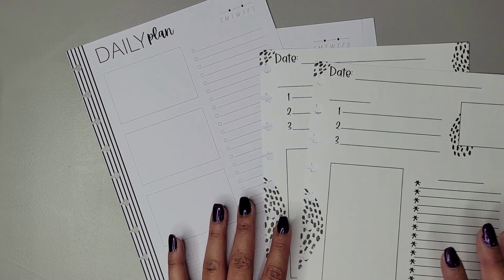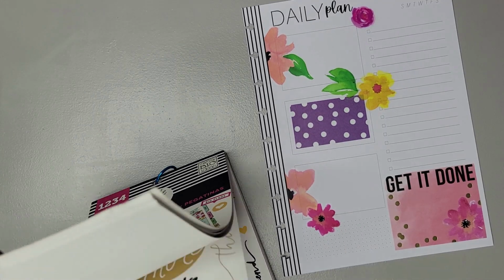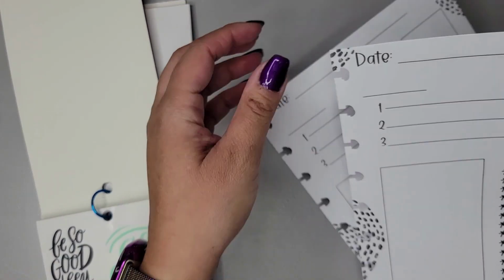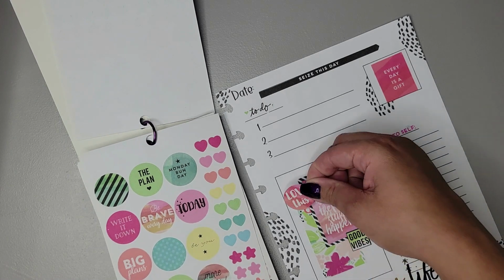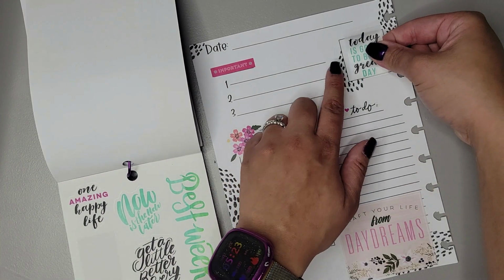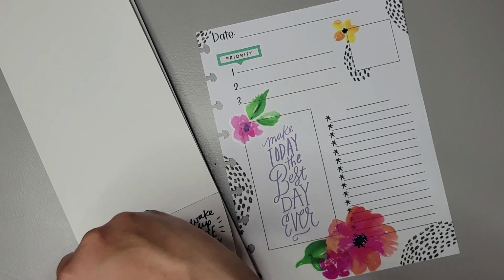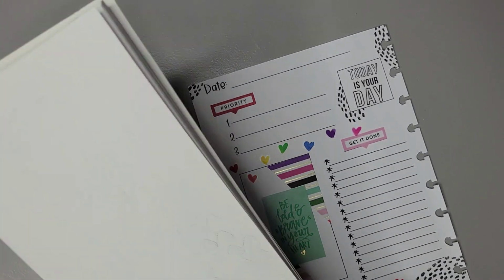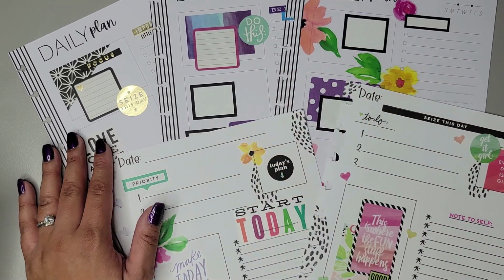PWM | Daily Sheets | Social Media | Week 4 of January | The Happy Planner